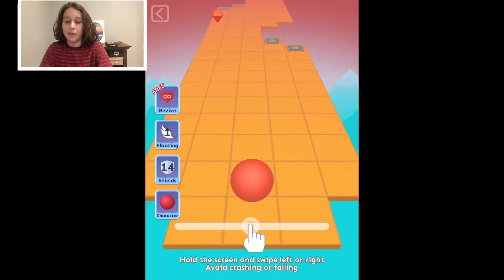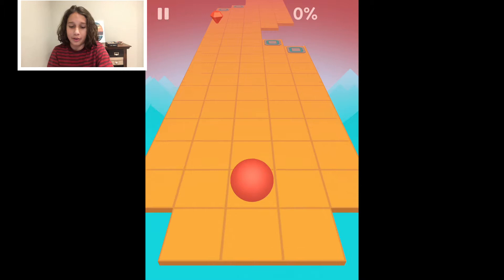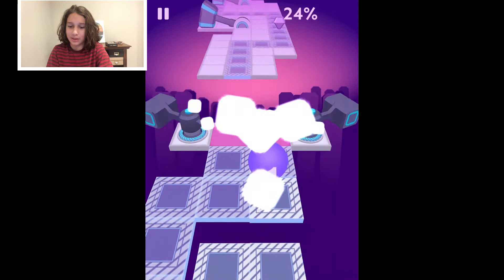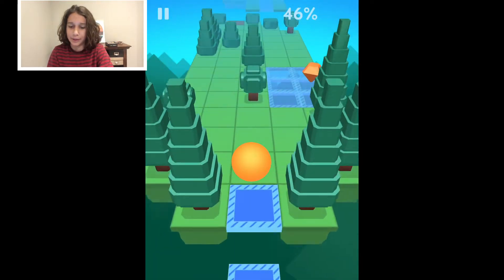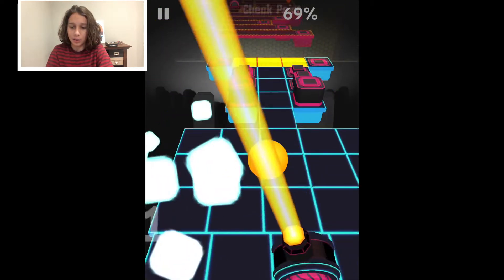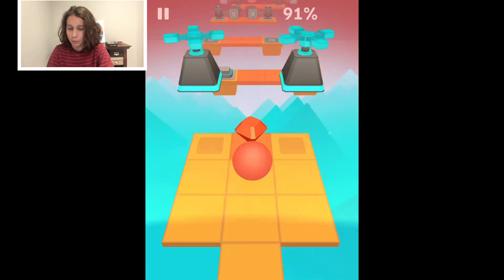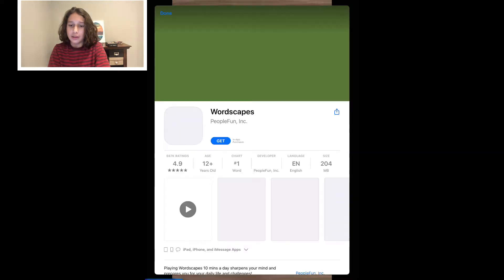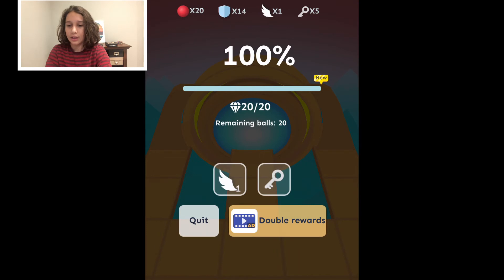Rolling Sky Level 4 Massif 100%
This is an about 2 minute long gameplay of rolling sky.